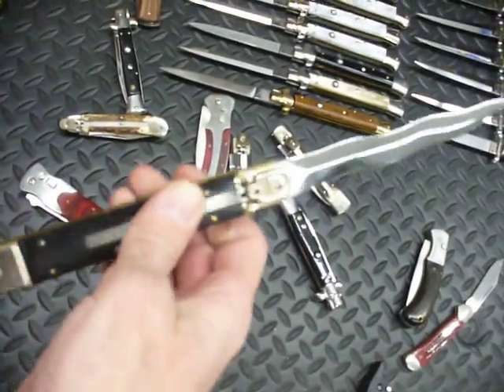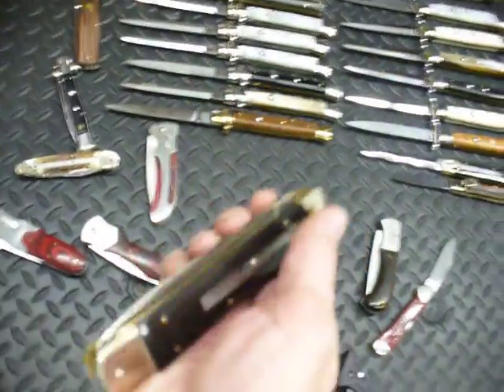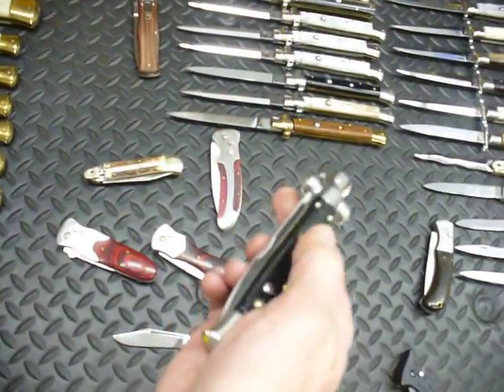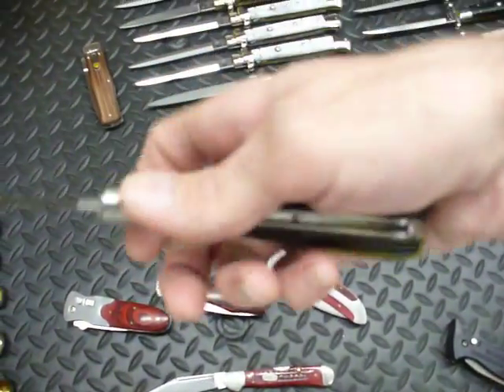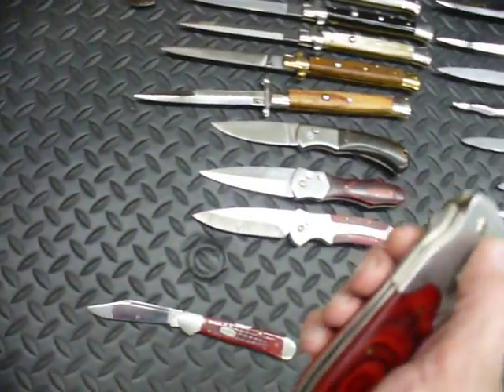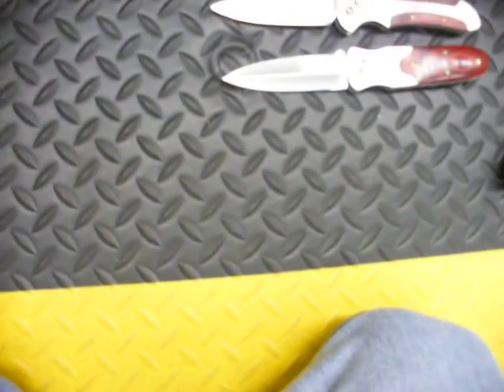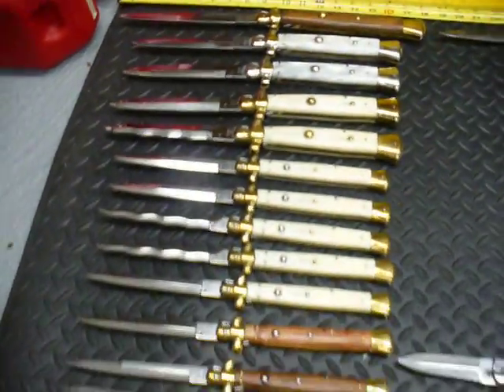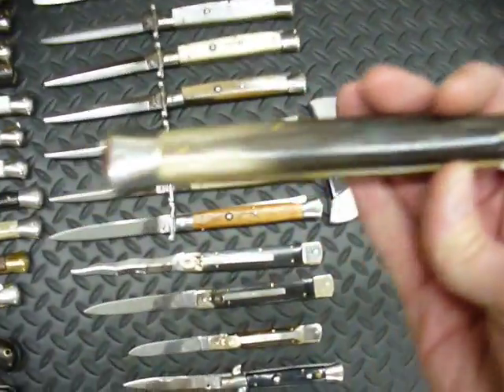My Switchblades, Hubertus and others - Opening Part II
Picklocks, Stilettos, Various Blades, etc...